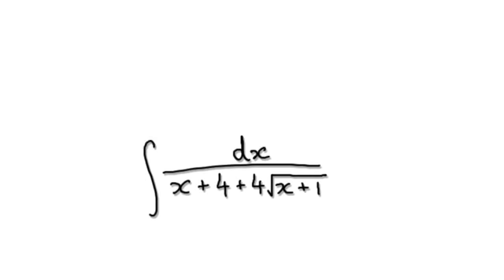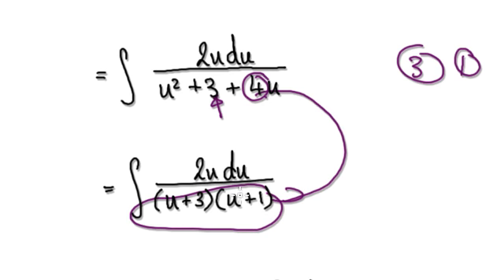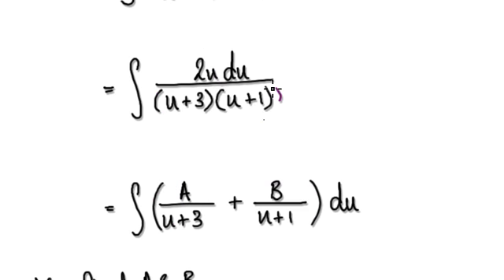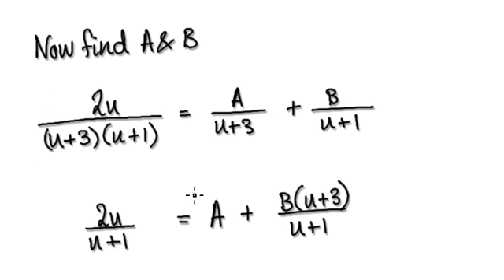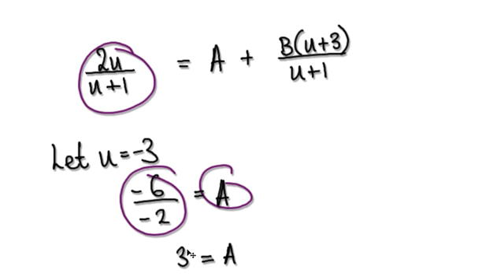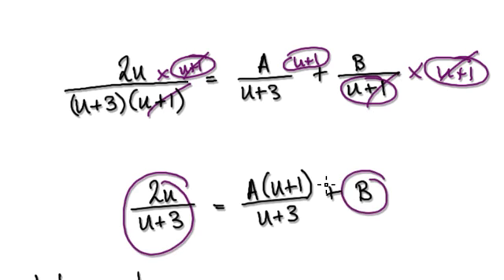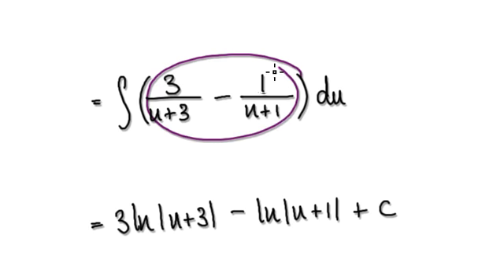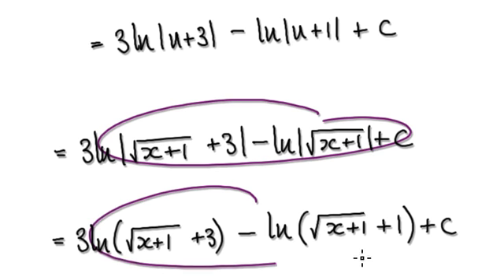Video 2013 - Random Integration Question - Practice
Integrate 1/(x+4+4sqrt(x+1))